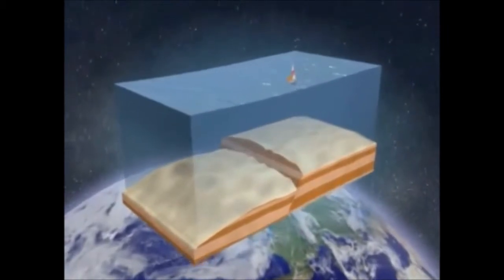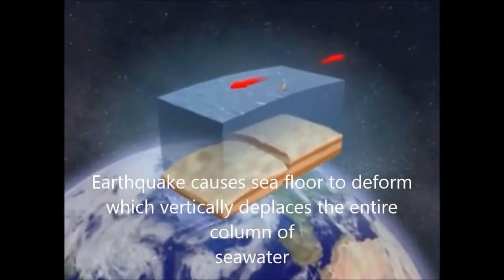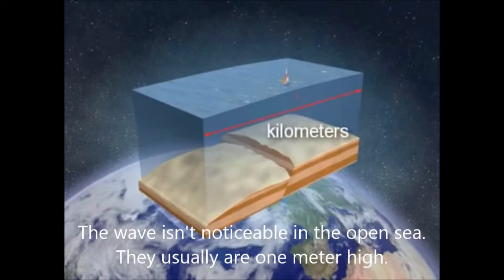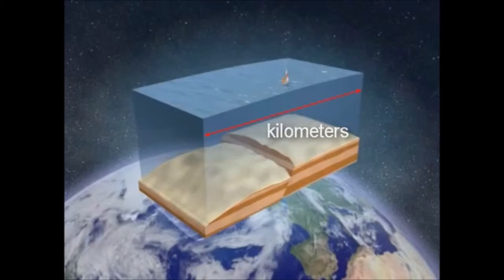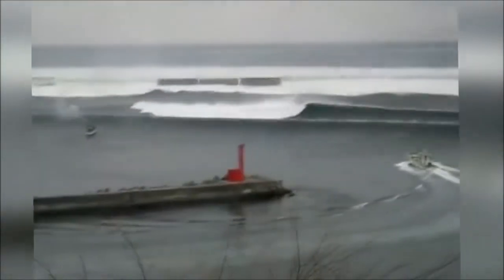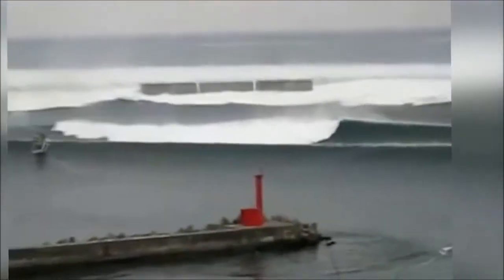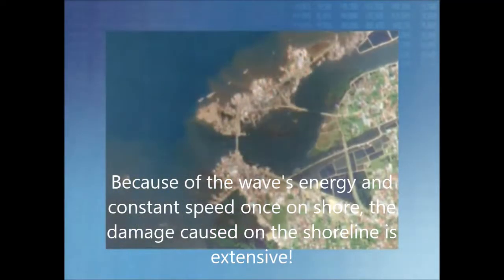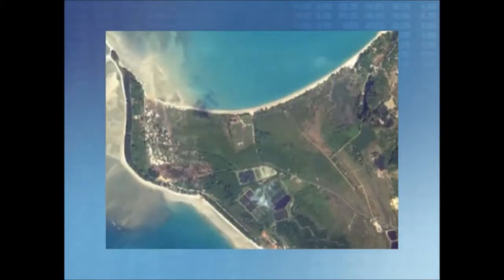tsunami draft with voice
tsunami final draft